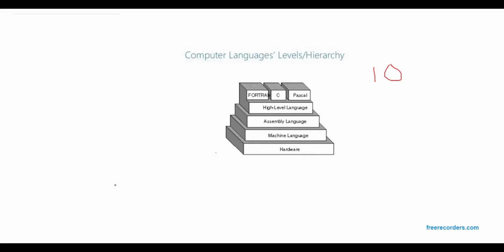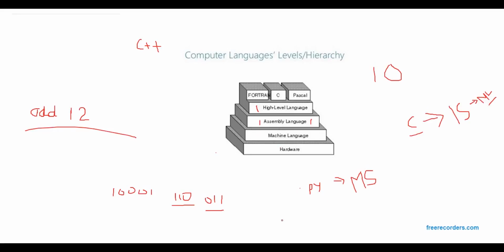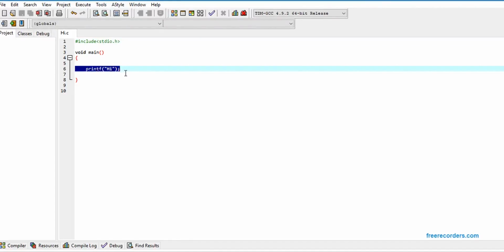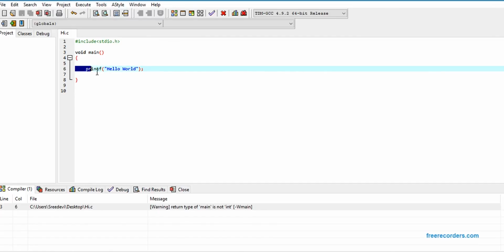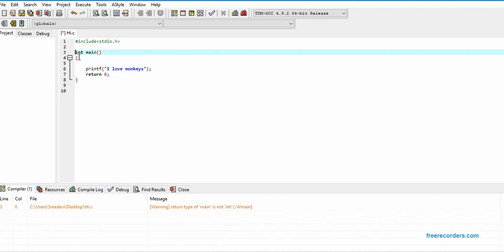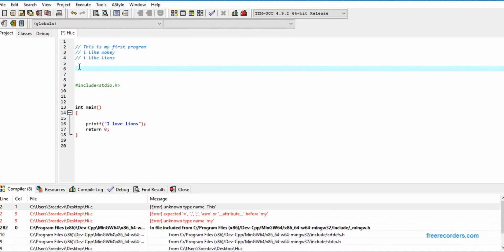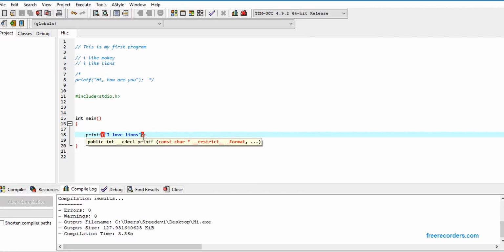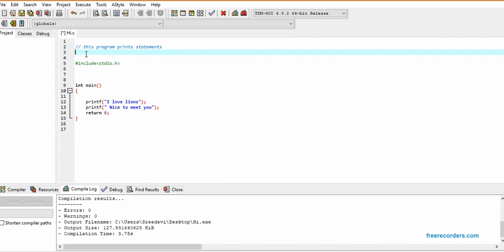Hello World Explain in C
A simple C program to print a statement is discussed here.